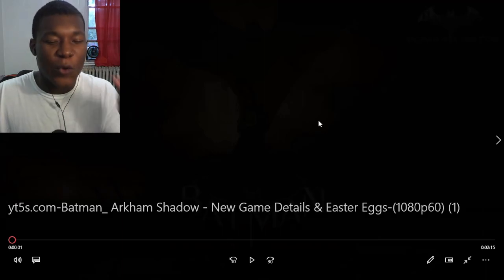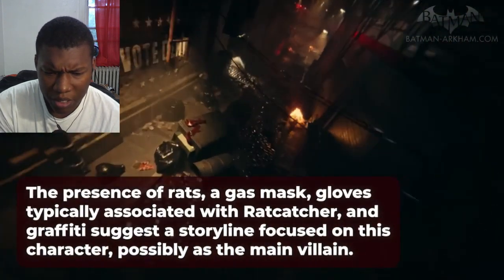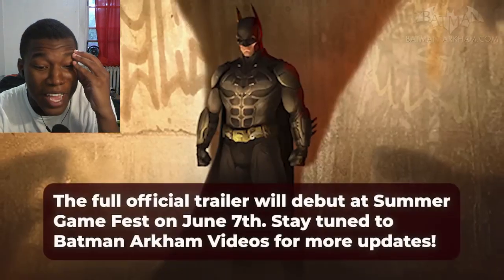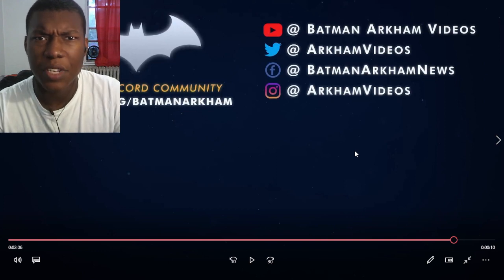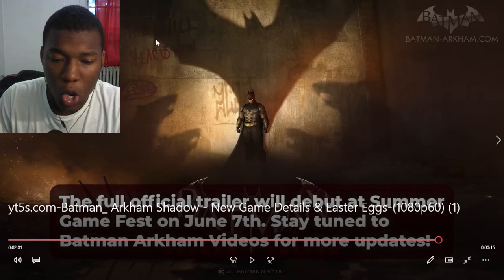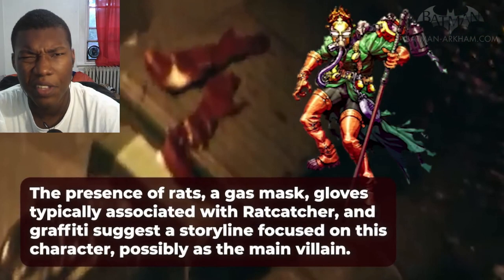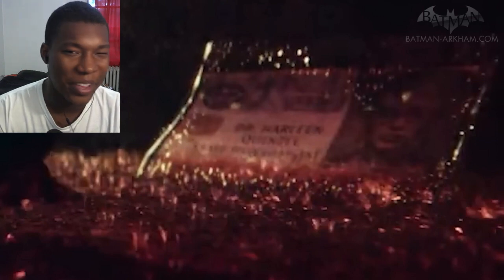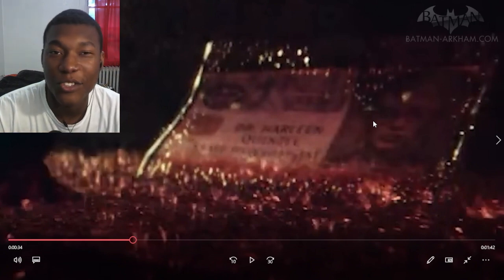Batman: Arkham Shadow - New Game Details & Easter Eggs REACTION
Video by @BatmanArkhamVideos